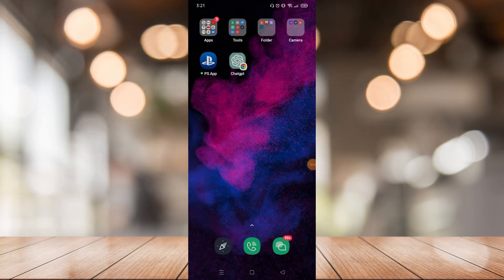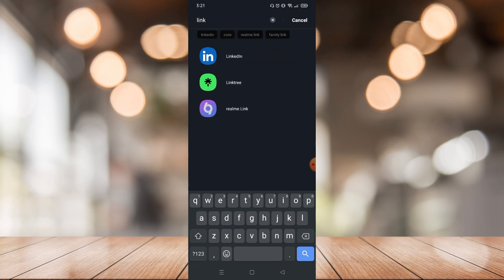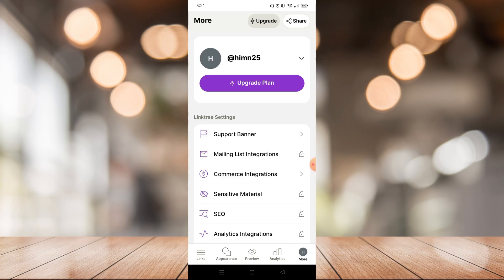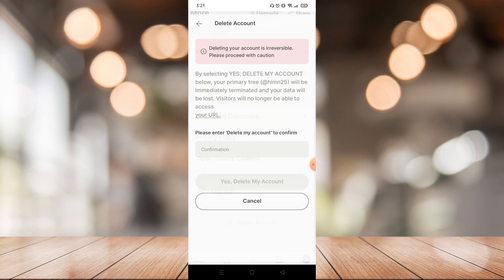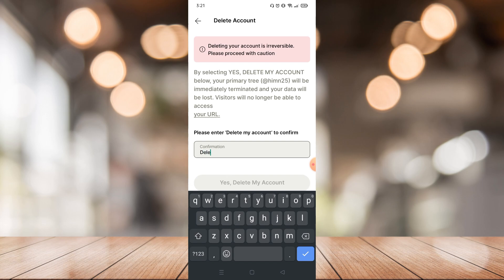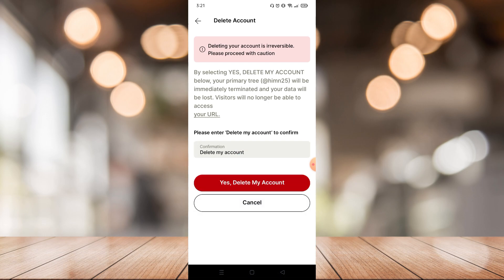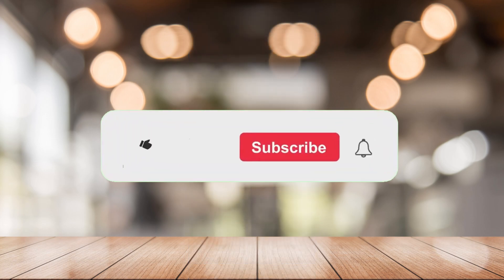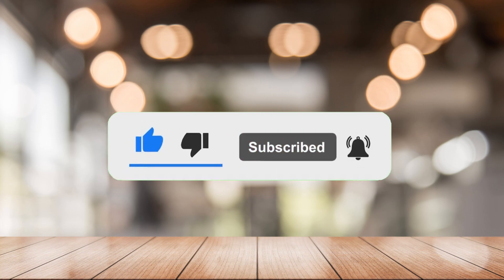How To Permanently Delete Linktree Account (Fast & Easy)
How To Permanently Delete Linktree Account

In this video I'll show you how to permanently delete your Linktree Account. The method is very simple and clearly described in the video. Follow all of the steps and by end of this video you will be trained in permanently deleting your Linktree Account.